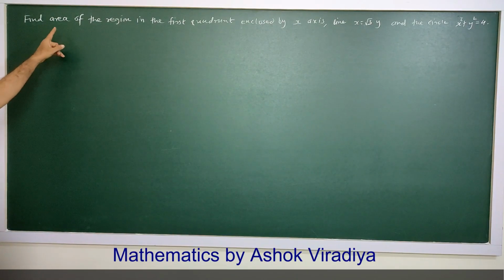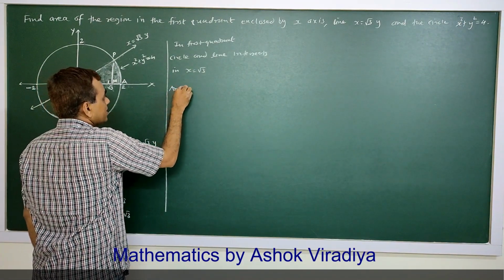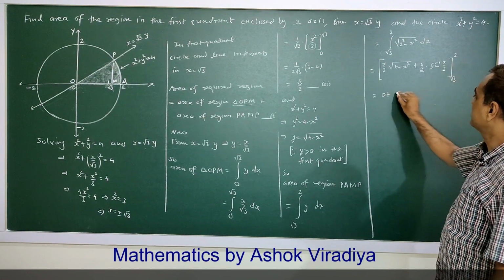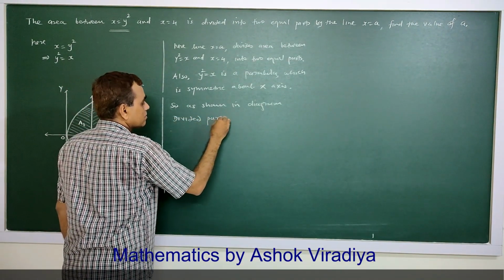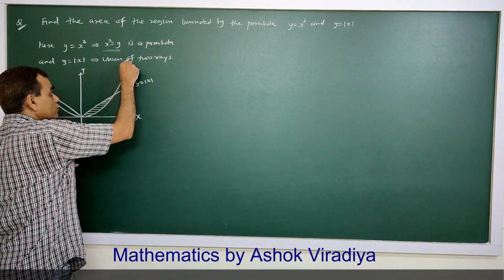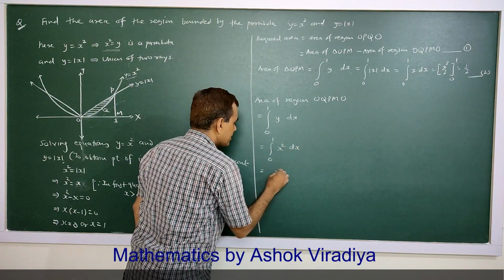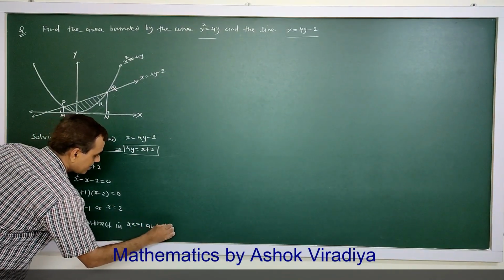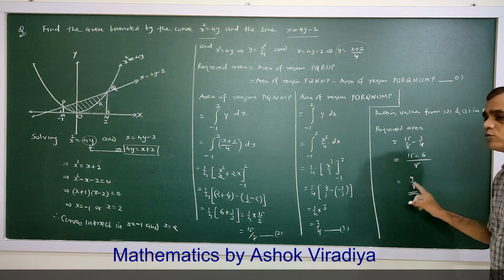Class 12-Chapter 8-Video 2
method to find area bounded by curve and  line